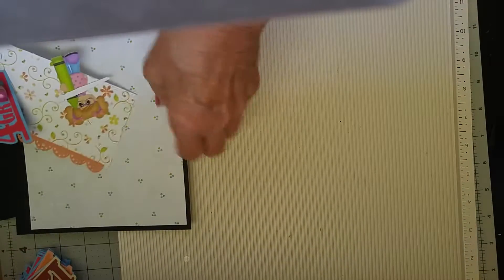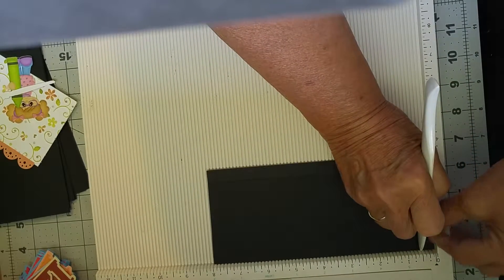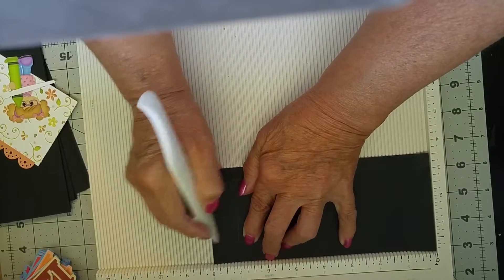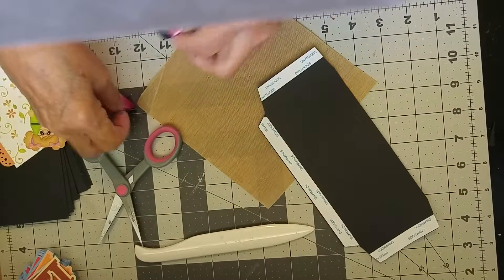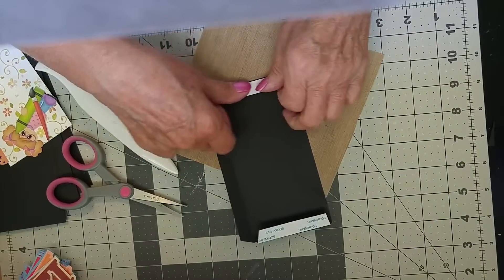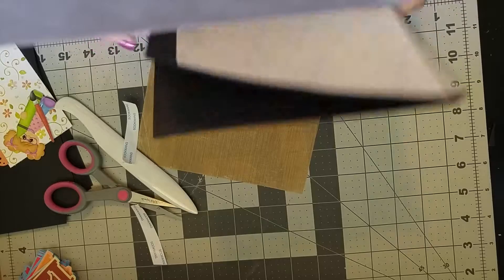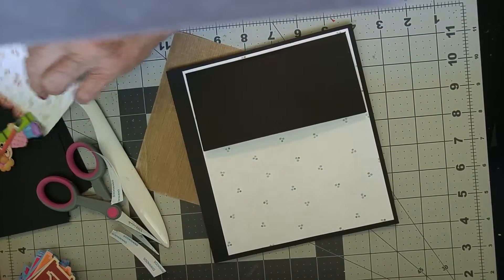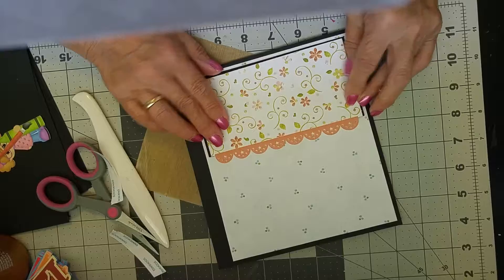Accordian pocket with one piece of paper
Creating accordian pockets from piece of paper for a mini album